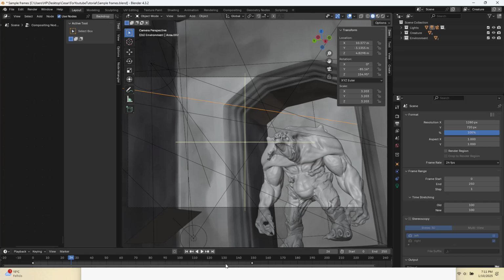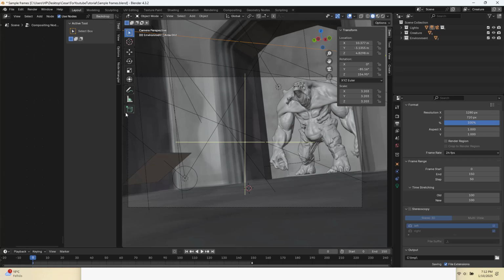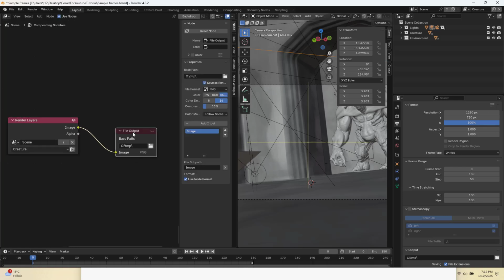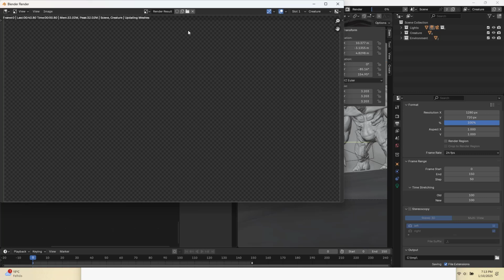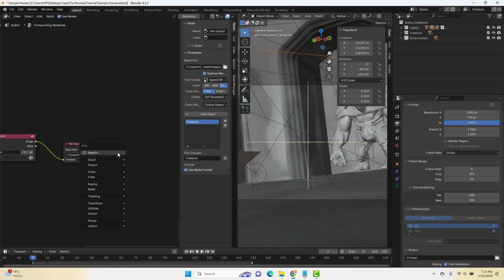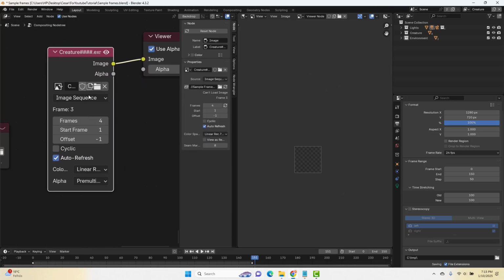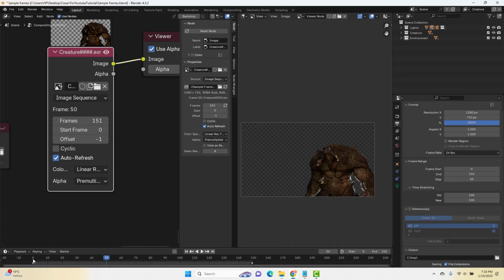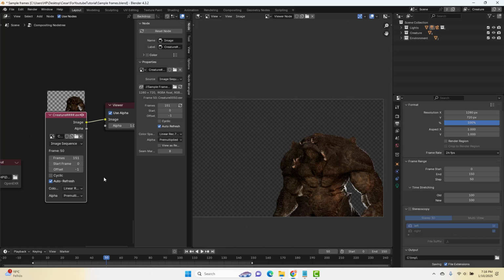Rendering and reading reference (import sequence node) frames in Blender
When you want to render only reference or test frames in Blender and test them out in the compositor you can use the import sequence node in Blender.